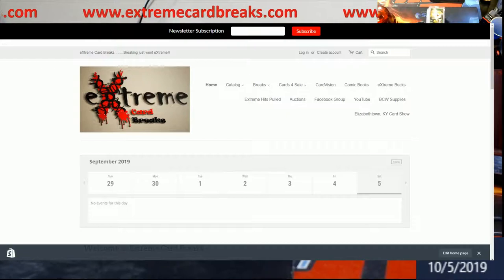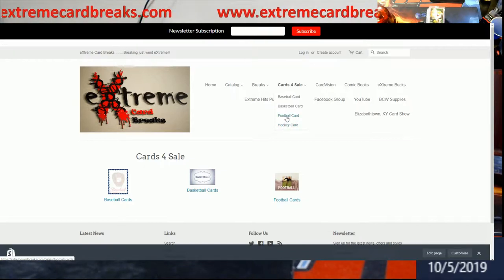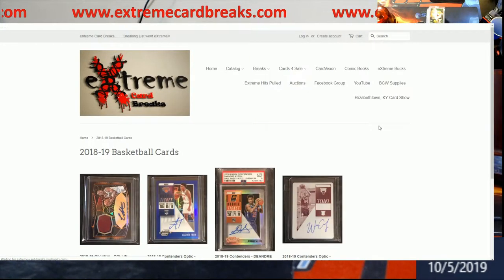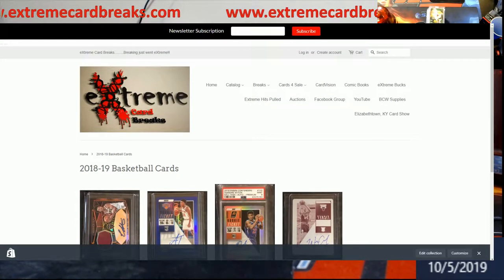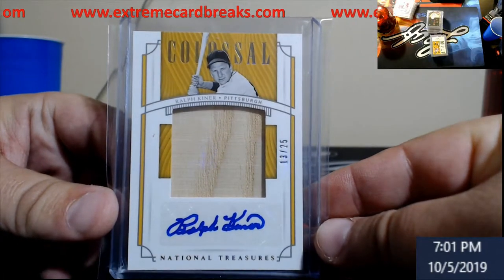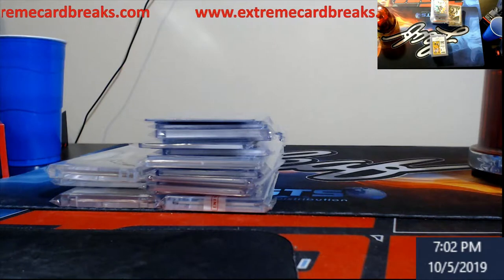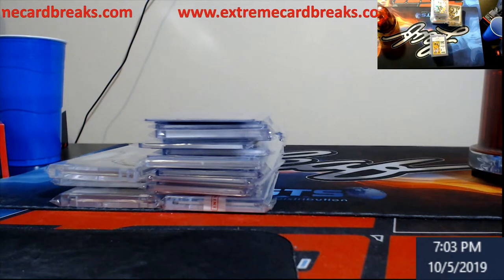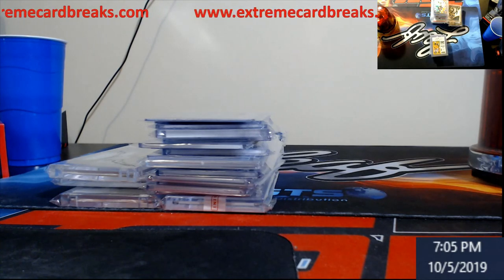Check it out!! Store is being stocked with Baseball Cards and more- Each week new ones listed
Check it out!!  Store is being stocked with Baseball Cards - Each week new ones listed.

I am still coding out the store, it will take a bit.  This is a work in progress, but I will keep it updated and listing stuff.  Ebay will only be used for Auctions shortly.

1811 N Dixie Ave #104

Who do I collect:
Roberto Clemente
Michael Jordan
Nolan Ryan
Sidney Crosby
Vintage Cards